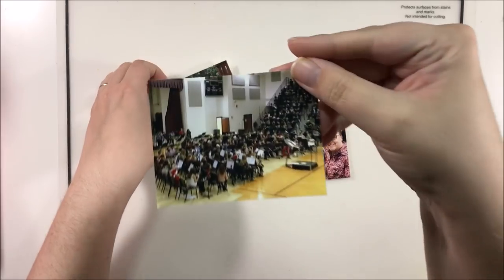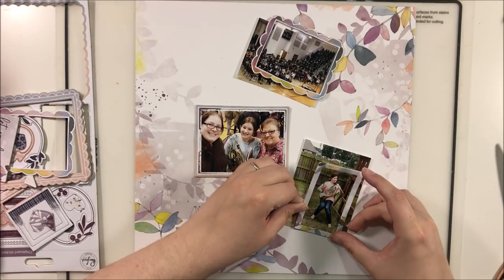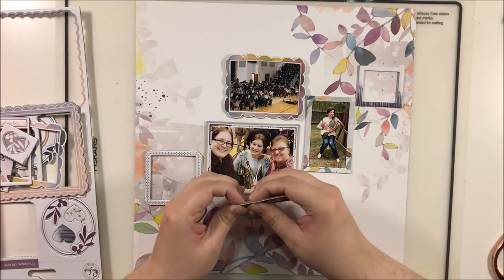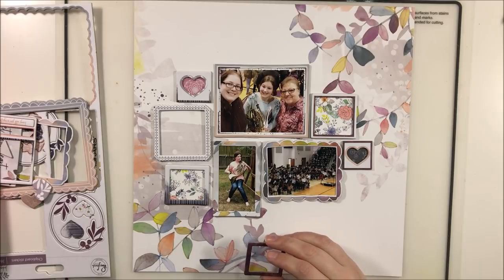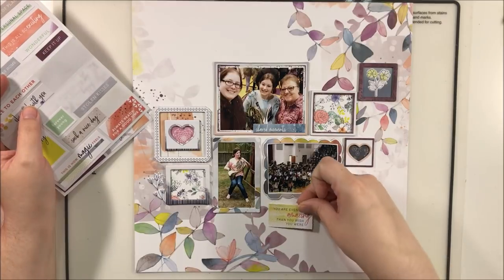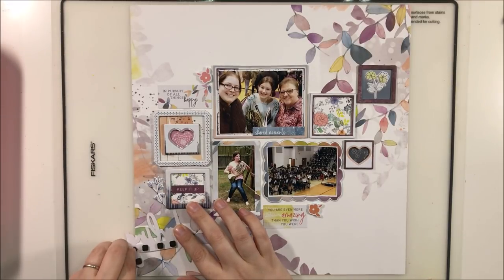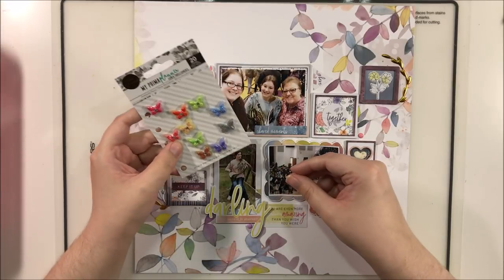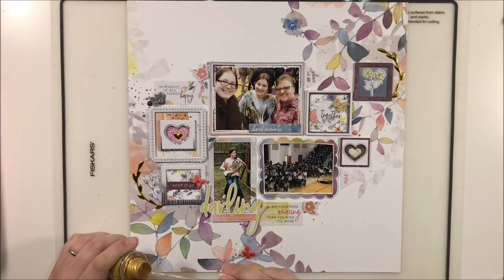Scrapmadness ~ "Darling" | 12x12 Scrapbooking Process | Collab w/Miranda Webber & Becky Bac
Hello! I hope you are enjoying our Scrapmadness! Miranda Webber and I are doing a video a day with a Guest Designer for today.